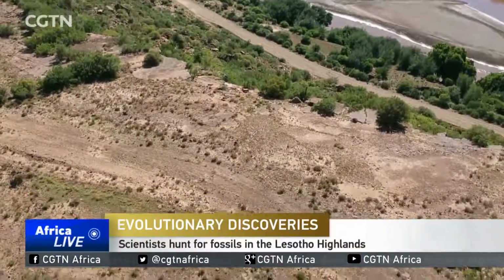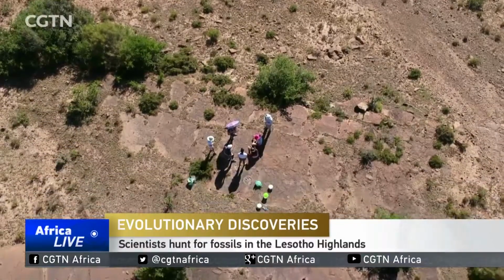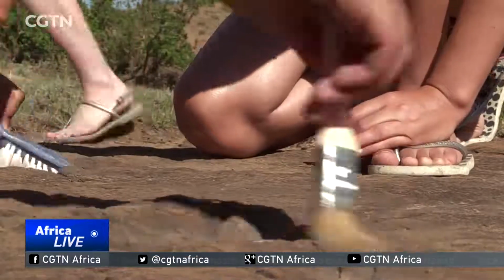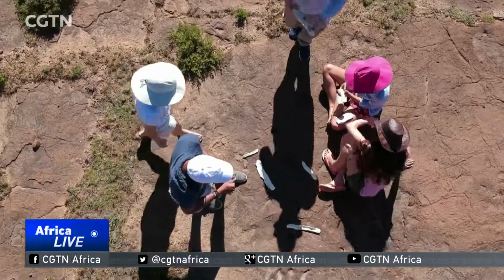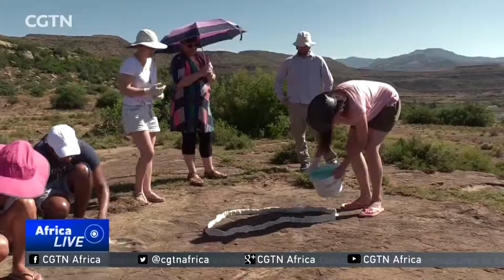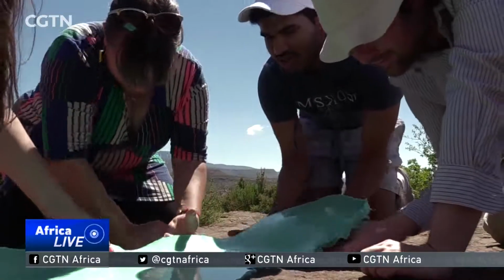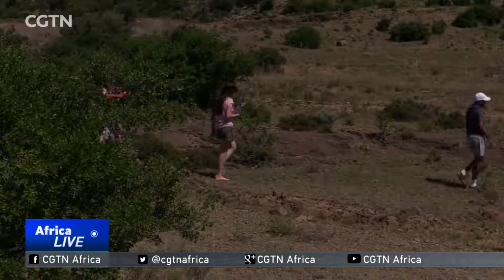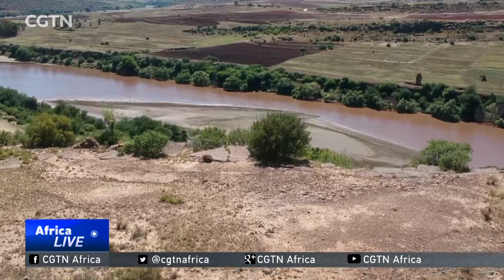Scientists hunt for fossils in the Lesotho Highlands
Southern Africa is renowned as a region rich in fossil finds. It's got to do with the large amount of rain deposited in short periods of time -- which exposes the layers of rock and evidence of life from hundreds of millions of years ago. Angelo Coppola went exploring in Lesotho.